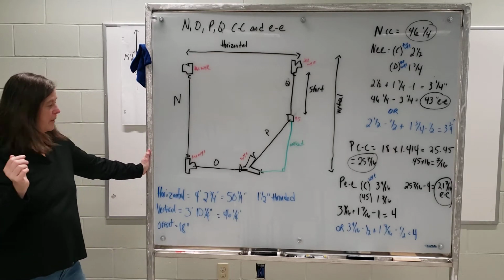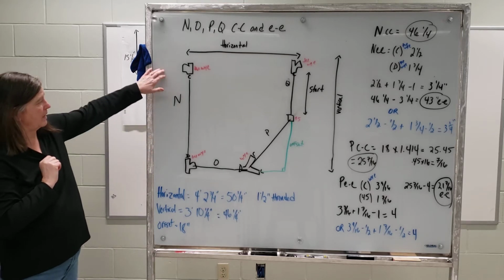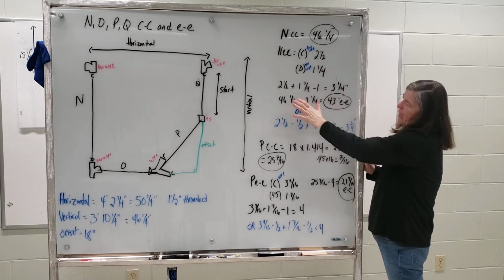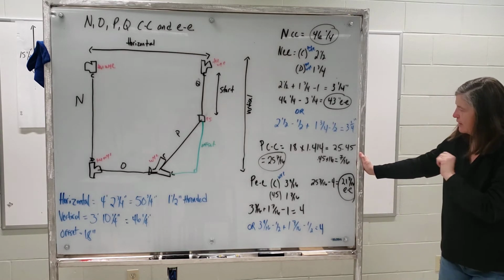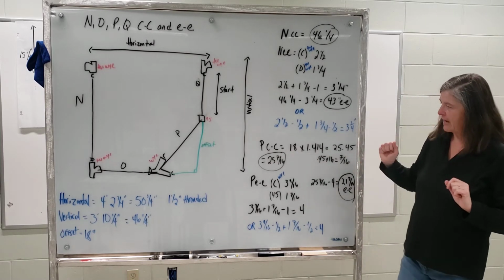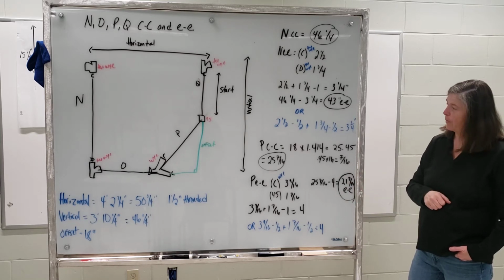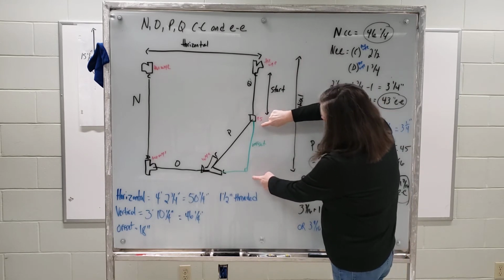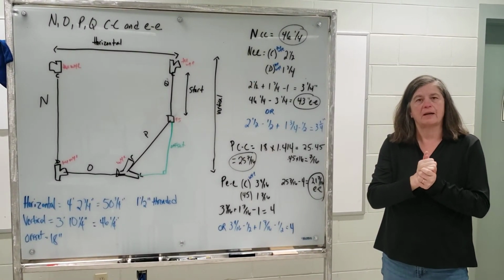Math for Pipe Trades Class 6 Video - Piping Diagram Review - Wyes and Tee Wyes